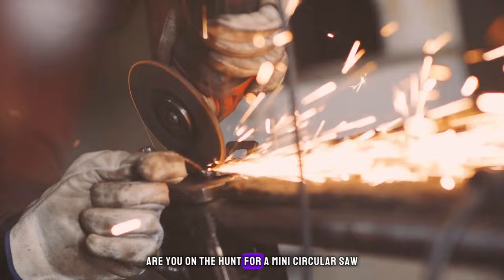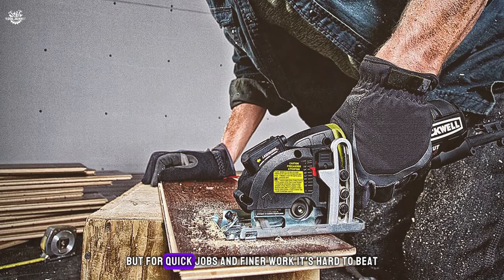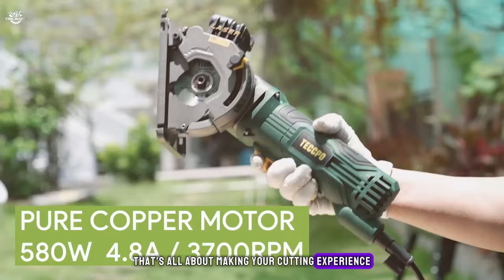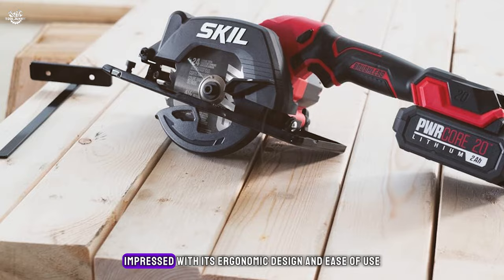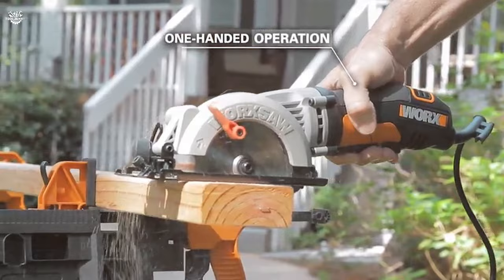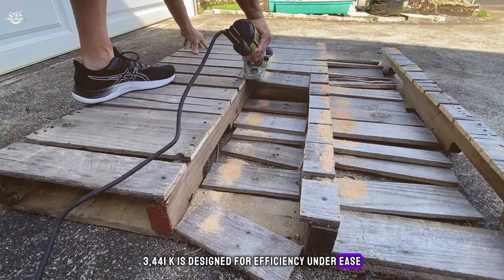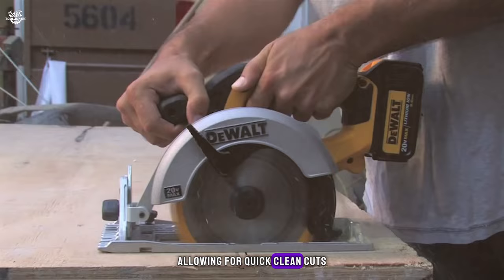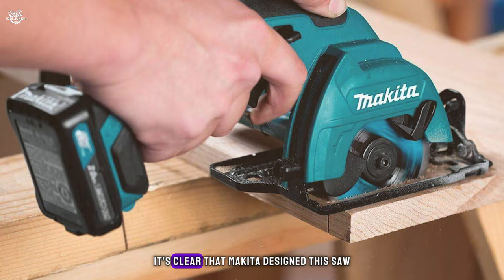Best Mini Circular Saws [2024 Reviews of Compact Small Options]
Let's dive deep into the world of Best Mini Circular Saws of 2024, bringing you the latest insights on the best mini circular saw options available in 2024. Whether you're a DIY enthusiast, a professional craftsman, or someone who appreciates the precision and convenience of compact tools, this video is your ultimate resource for finding the perfect compact circular saw for your projects.

🌟 **What's Cutting in This Video?** 🌟

0:00 Intro: Best Mini Circular Saws
0:55 Rockwell RK3440K Versacut Circular Saw
2:37 BLACK+DECKER BDCCS20B Cordless Circular Saw
4:20 TECCPO TAPS22P Mini Circular Saw
5:59 Best Compact: Skil PWRCORE Circular Saw
7:43 HYCHIKA Compact Circular Saw
9:13 Best Small: WORX WX429L
10:52 Best Quality: Rockwell RK3441K
12:42 DEWALT DCS391B Circular Saw
14:39 Best Mini: Makita SH02R1 Circular Saw
15:47 Outro: Best Compact Circular Saws

- **Compact Powerhouses**: Explore the best mini circular saws and compact circular saws that combine power, precision, and portability. Discover why these tools are a must-have in every toolkit.

- **Cordless Convenience**: Delve into the world of cordless circular saws, where freedom of movement meets cutting efficiency. Learn about the advantages of going cordless for both indoor and outdoor projects.

 **Small but Mighty**: Uncover the top-rated compact circular saws that prove size isn't everything. These small circular saws pack a punch, making them ideal for tight spaces and intricate cuts.

🛠️ **Unveil the Power of Compact Cutting: The Best Mini Circular Saws of 2024** 🛠️

- **Brand Spotlight**: Get insights on leading brands like Dewalt and Makita. From the Dewalt circular saw to the Makita skill saw, find out which models stand out in the compact segment.

- **In-Depth Reviews**: Benefit from our detailed circular saw review section, where we break down the features, performance, and usability of the best mini circular saws on the market.

 **Buyer's Guide**: Navigate the world of mini circular saws with confidence using our circular saw buying guide. Learn what to look for, from power and blade size to safety features and battery life, ensuring you make an informed decision.

🔍 **Why Trust Our Guide?** 🔍

Our mission is to provide you with unbiased, expert advice on the best compact circular saw options. We've meticulously researched and tested a wide range of models, including the best mini circular saws and cordless options, to bring you a guide that helps you cut through the clutter and find the tool that's right for you.

Whether you're interested in the latest Dewalt cordless circular saw, the precision of a Makita skill saw, or the portability of mini circular saws, our video is your go-to source for all things related to compact cutting tools in 2024.